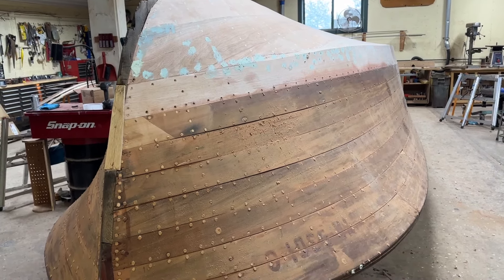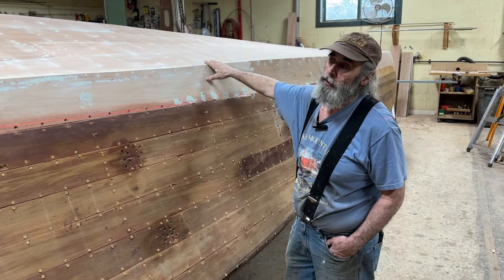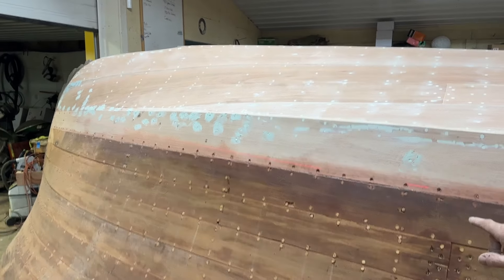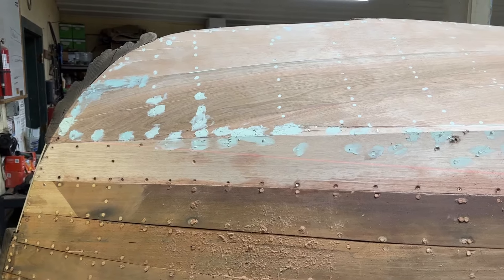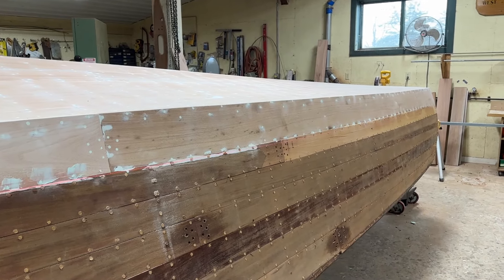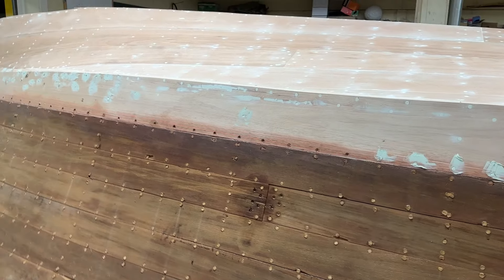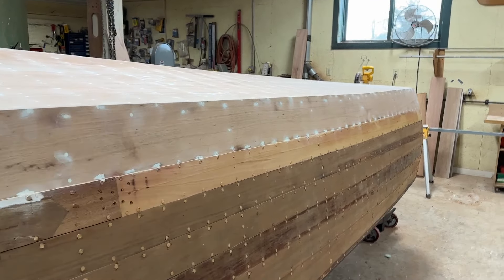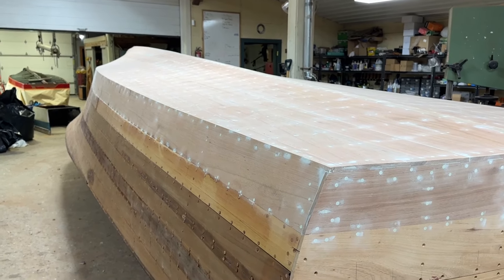1947 Chris Craft S 25 088 Sportsman True 5200 Bottom Update 3 6 2024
Here are the steps following installing and sealing the diagonally run inner skin planks, all of which are bedded in mahogany 5200 so you do not have hated, unpaintable white 5200 squeeze out “decorating” your bilge. (You will find links to the sources of all the materials cited
• Fabricate and dry fit the exterior bottom planking, starting at the keel. Using a straight edge and pencil draw lines from the keel to chine along each row of fasteners. You will now know where to sink the 1-1/4” silicon bronze Frearson flathead wood screws through the exterior planks and into the frames and the battens.
• How wide must the exterior planks be? Count the original planks and divide the distance between the chine and keel just aft of where the hull begins sweeping in towards the bow. That dividend will give you the target plank width.
• After you have sealed the exterior faces of the inner planks with four full coats of Smith’s Cold Formula CPES, begin dry fitting and tacking the outside planks in place. Transfer your guide lines from the inner to outer planks as the inner lines disappear as you pay 3M 5200 onto the inner surface.
Also scribe longitudinal plank lines along each course’s edges.
• Remove all these planks and seal the inner surfaces with four coats of Smith’s Cold Formula CPES
• Butter each plank’s surface area one plank at a time, staying within the guidelines.
• Drill pilot holes and countersinks, and begin sinking fasteners, one frame or batten at a time.
• Sand fair; and repeatedly fill all countersinks with 3M Marine Premium Filler, sanding between applications, until the entire bottom is absolutely fair,
• Clean the squeeze out with Smith’s Epoxy Solvent and allow the 5200 to cure.
• Now it is time to do the Dannenberg “Bottom-pre-soak” dance. Read below ….

Don Dannenberg published yet another incredible how-to article, Using Common Sense Is Allowed, pp. 44-55, Classic Boating, July/August 2022, which is a must-read for anyone serious about wooden boat preservation.
“…The outside bottom of the hull can now be … be hosed down with fresh water.
“The next procedure I call pre-soaking. After the bottom planks are thoroughly wetted out, I cover the entire bottom with a very thin plastic sheet (.35 mil) and rub out all of the air bubbles as if the plastic were Saran Wrap. The thinner the plastic, the better this works. Cheap painters’ drop cloths work well. For the next two days peel up edges of the plastic to wet it and again rub out the air bubbles.
This procedure changes the moisture content of the wood and causes it to swell, forcing out all excess rubber and, hopefully any trapped air.
“The equilibrium moisture content for the wood in your boat is dictated by the average relative humidity and temperature of the environment your boat lives in. For example, in most of the United States with lakes, it is in the 18% range, while in Arizona, it is 11%.
“Kiln dried mahogany from my suppliers is in the 6-10% range. Changes in overall moisture content of the wood can be retarded by protective coatings, not prevented. I know if this boat is to be kept in Michigan, this wood will eventually learn to exist at roughly 18% moisture content. Personally, I feel it wise to set it to this level before sealing it.
“When properly sealed against seasonal variations in relative humidity, this type of construction exhibits little or no expansion or contraction great enough to crack the enamel paint at the plank seams. In order for this to work, of course, the bottom must be well sealed from excessive moisture absorption from extensive periods in the water.
“After two days of wetting the bottom, allow it to set for two more days until the moisture is noticeably absorbed and the surface appear dry. Remove the plastic and allow the surface to become completely dry. Now you must quickly cut off all the excess rubber, fill in all the screw holes, grind and fair the bottom, and get it sealed before it dries too much.” (pp 51, 55)